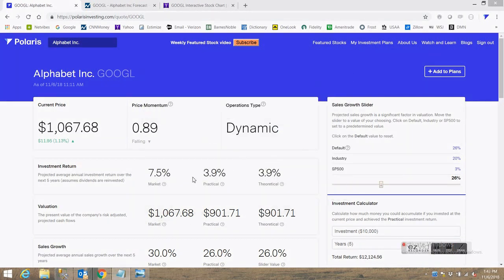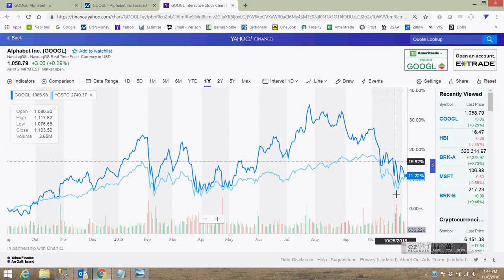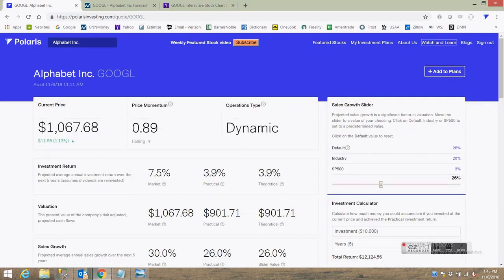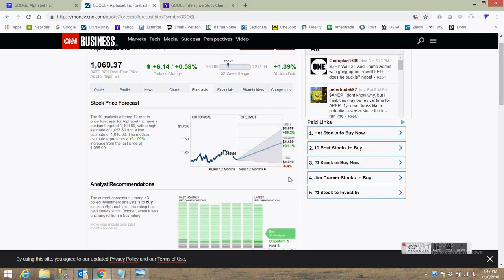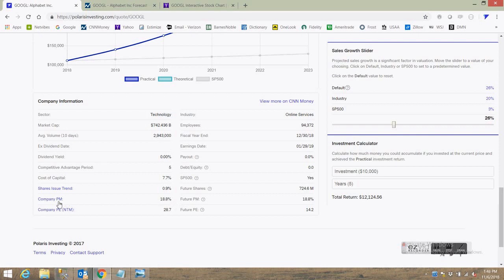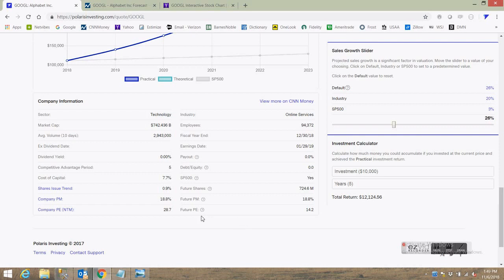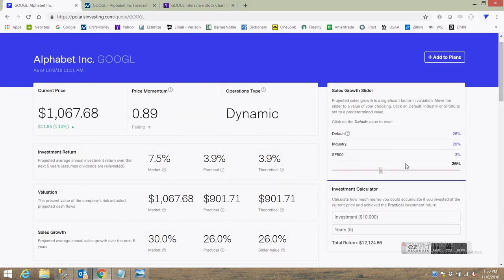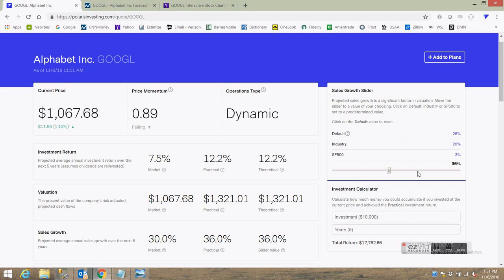Featured Stock - Google (GOOGL), Prospect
Weekly featured stock.  Analysis using Polaris Investing website.